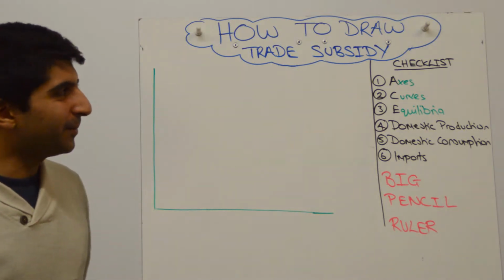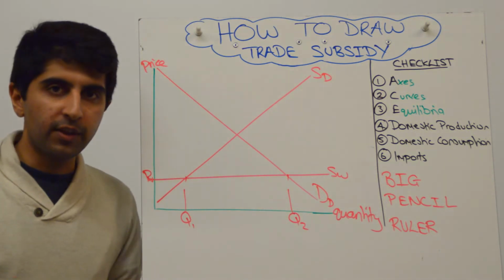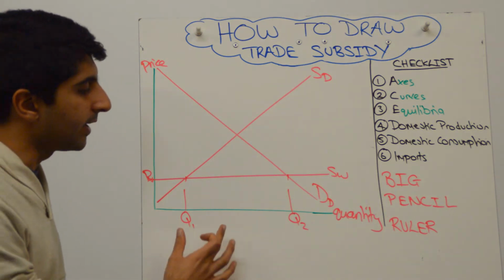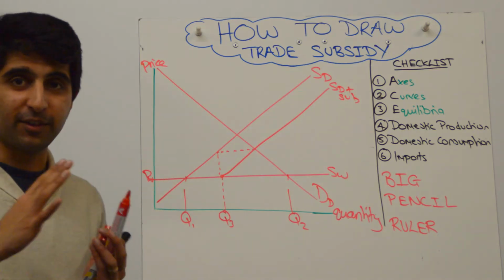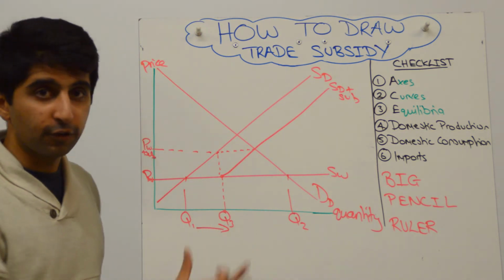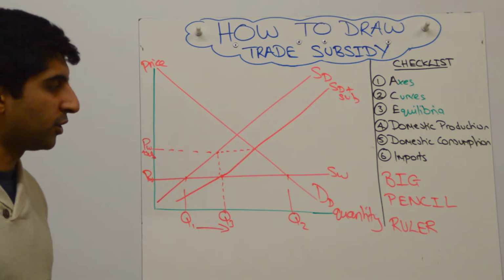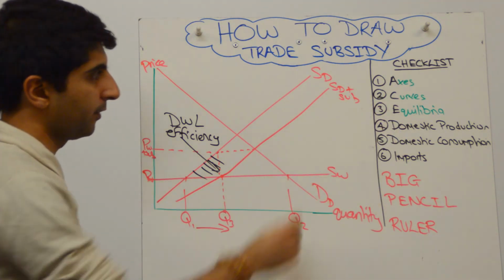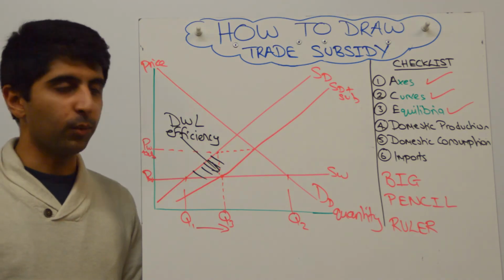Trade Subsidy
Trade Subsidy. How to draw the Trade Subsidy diagram